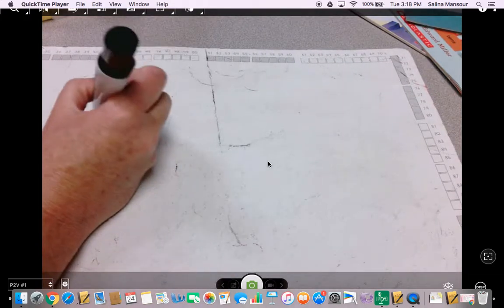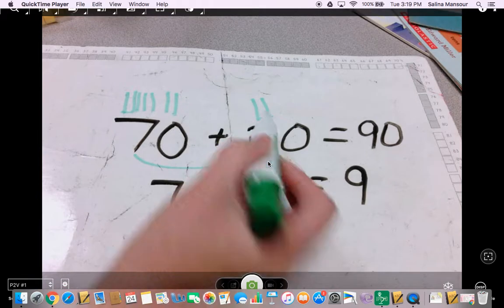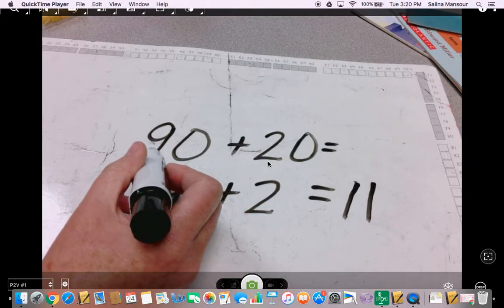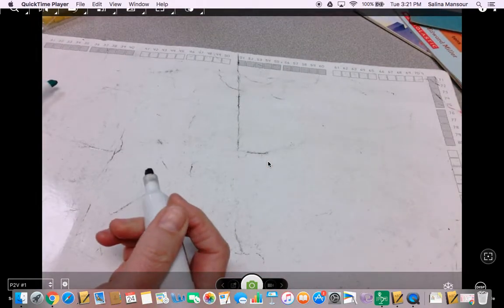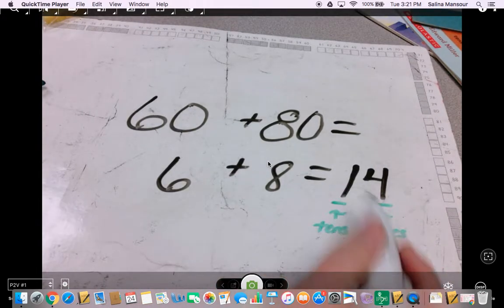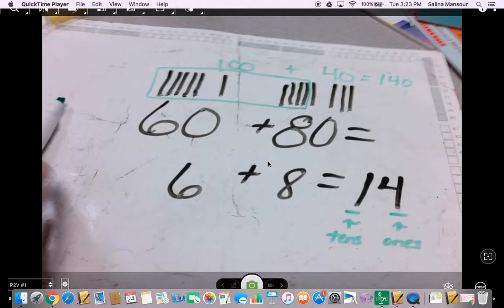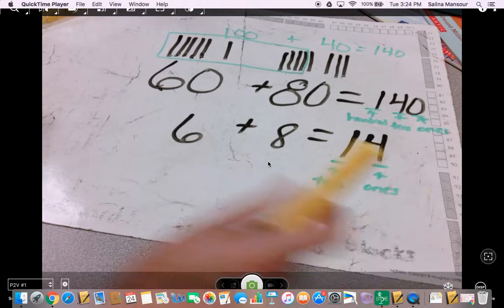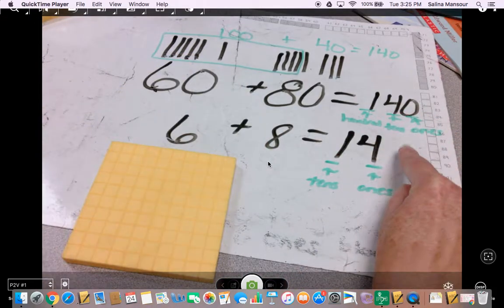Add Tens or Ones